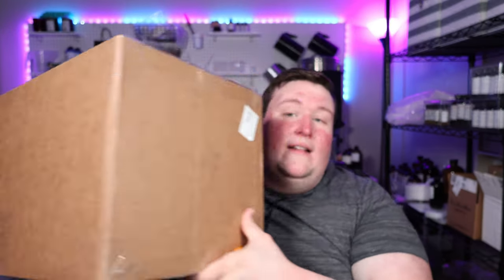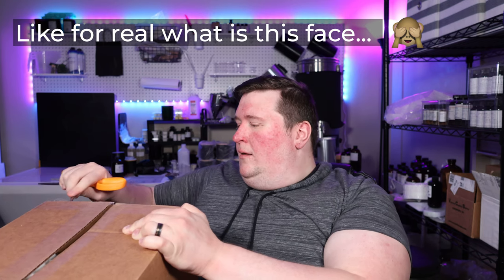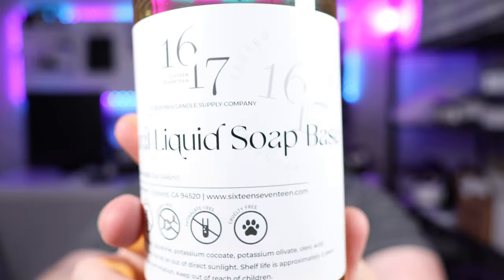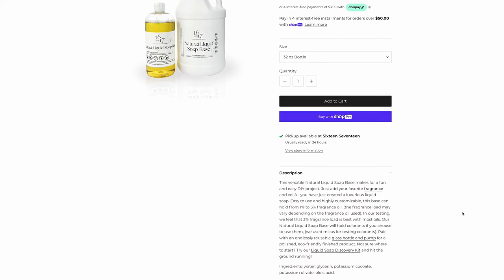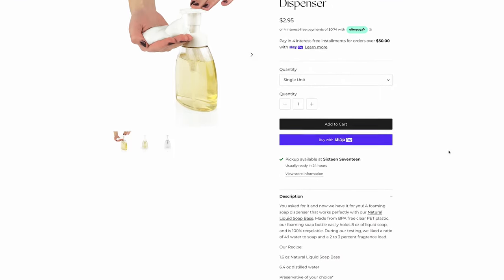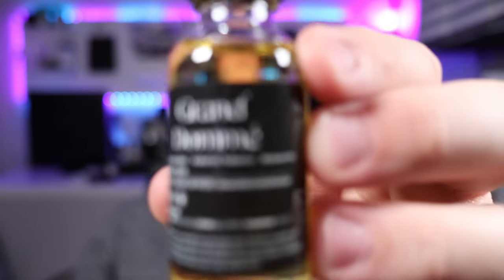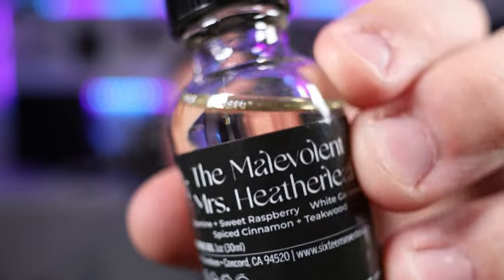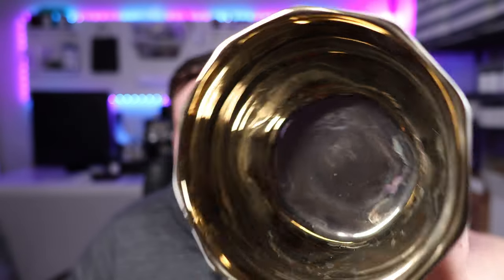Unboxing New Candle and Soap Supplies From Sixteen Seventeen! FIRST LOOK AT Vessels, Soap, and More!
I'm so excited to be showing you guys the brand new natural liquid soap base from Sixteen Seventeen! As well as I'll be unboxing and showing off some of their new(ish) returning vessels, their foaming soap dispenser, and some AMAZING fragrances!

Sidenote: Totally just realized as I uploaded this video it's 16:17 long and I SWEAR I didn't plan that!!! LOL!

Wax Melt Clamshells
Wax Pouring Pitcher
Digital Thermometer
Piston Funnel I Use For More Precise Filling
Presto Pot Wax Melter
Shelf I Use To Hold My Presto Pot
Glass beakers For Measuring Fragrance Oil
Rotating Pegboard For Holding Wax Melts (Holds About 120 Wax Melts)
Pegboard Hooks
Glassine Bags For Wax Melt Samples
Square Mold I Use To Make Wax Melt Samples
Large Bottles for Pre-Mixing Fragrances
Glass Stirring Rods
Pipette Droppers
Funnel Pitchers For Making/Pouring Room Sprays
Funnel Set For Pouring Room Sprays In Bottles
Foldable Wagon For Transporting Things During Markets\Events
Thank You Bags For Markets/Events
Money Bags For Markets/Events
6 Ft Fitted Tablecloths For Market/Event Setup
Postcard Paper I Use To Print Candle Care And Thank You Cards
Polymailer Bags I Use To Ship Wax Melts
Honeycomb Packing Paper For Shipping (bubble wrap alternative)
Shipping Scale (Would not Recommend For Weighing Wax\Fragrance)
Rollo Thermal Shipping Label Printer (The One I Use)
Rollo Thermal Shipping Label Printer (Newer Wireless Version)
Rollo Thermal Shipping Labels

Camera I Use For Product Photos
Updated Version Of The Lens I Use For Product Photos

Camera I Use For Filming Videos
Lens I Use For Filming Videos
Lights I Use For Filming & Product Photos

Let's Hangout!